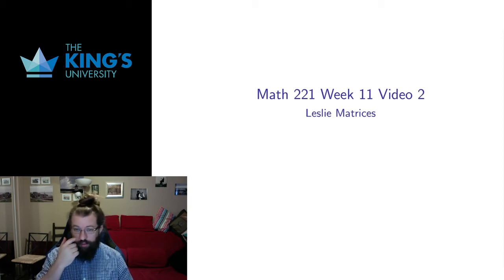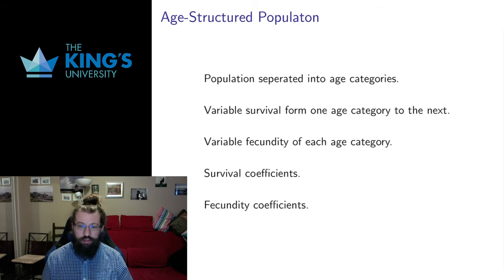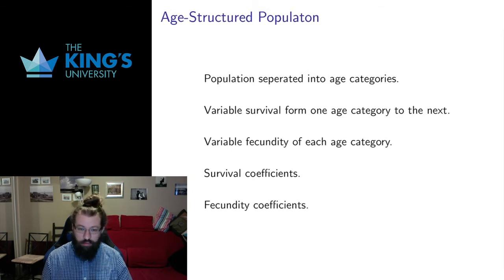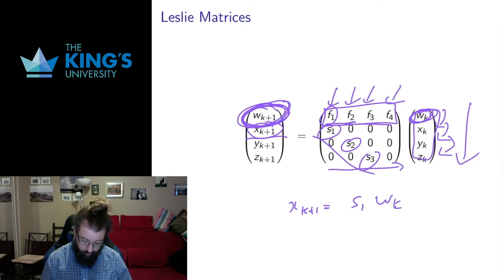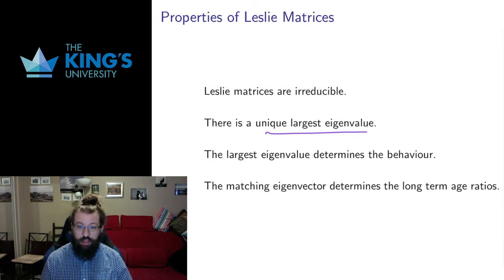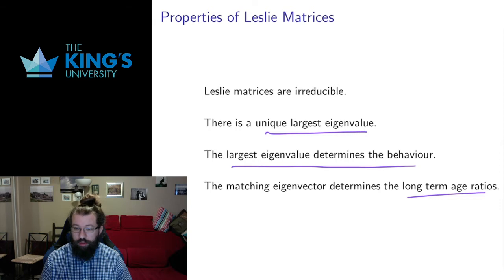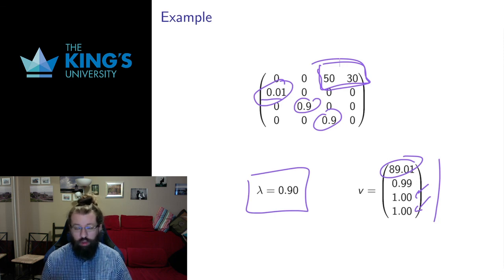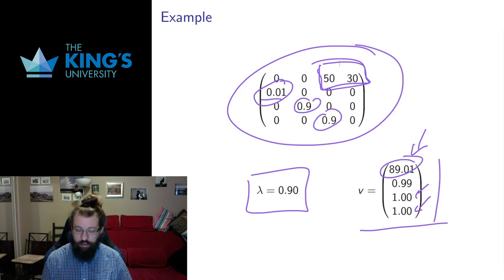Math 221 Week 11 Video 2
Leslie Matrices